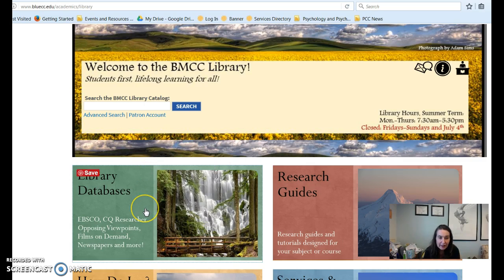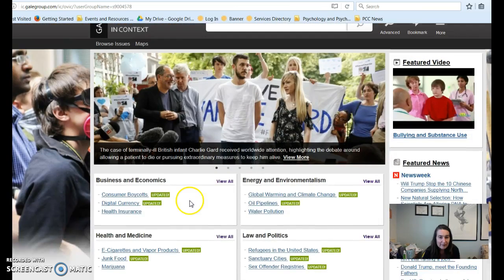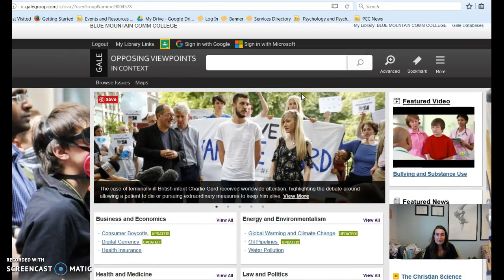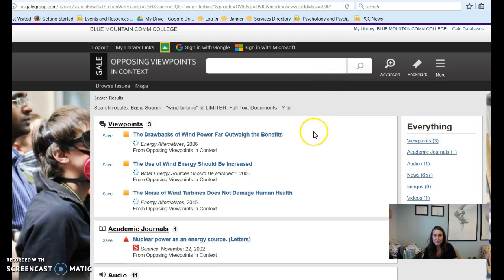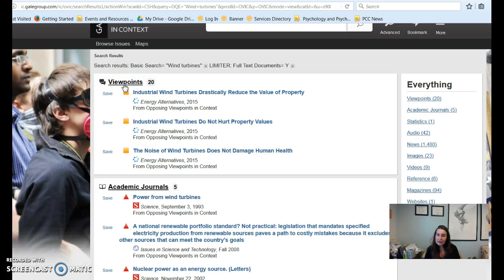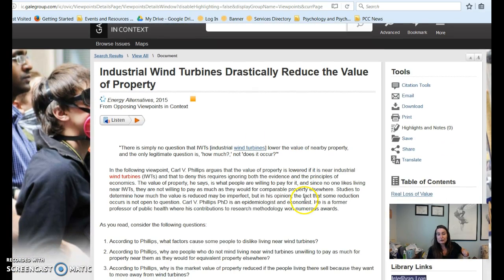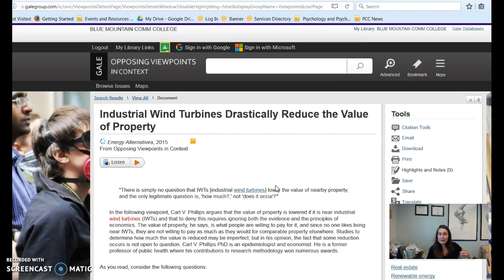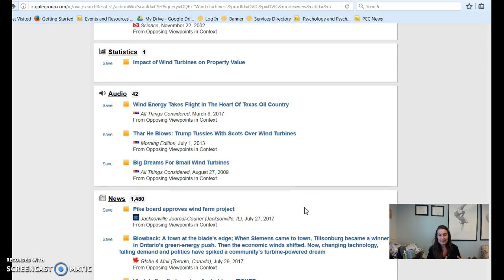Wind Turbines 2